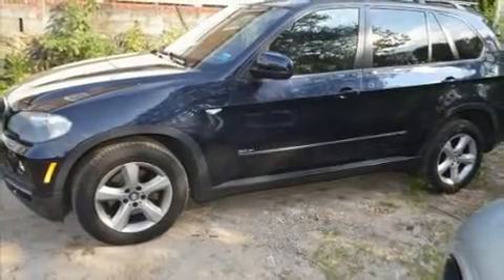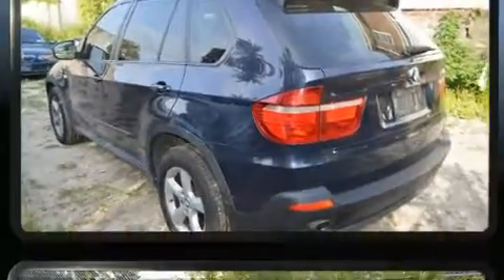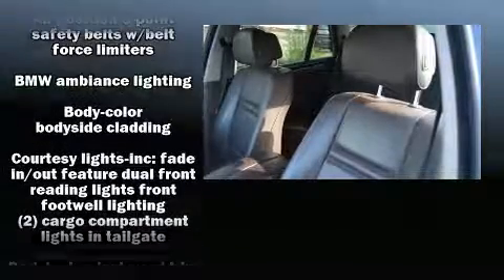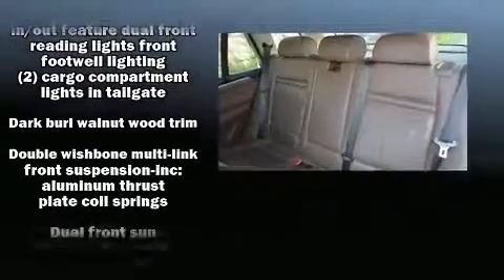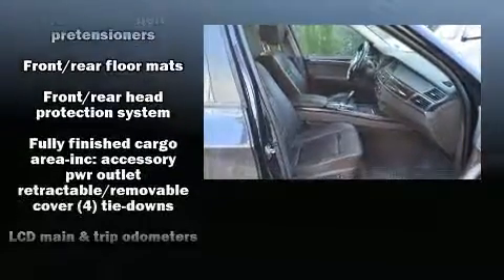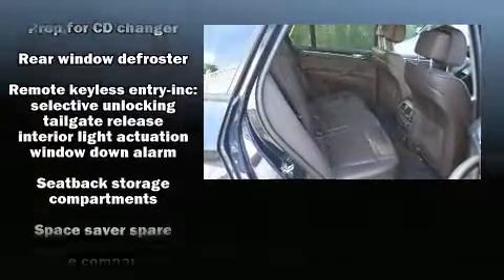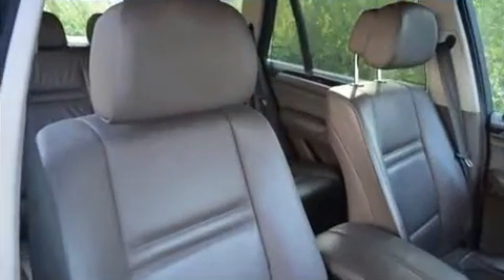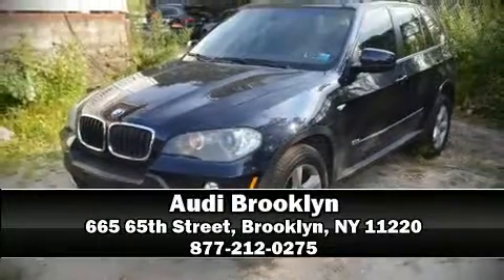2008 BMW X5 3.0si in Brooklyn, NY 11220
Audi Brooklyn
665 65th Street

Take command of the road in the 2008 BMW X5 With fewer than 35,000 miles on the odometer, this model delivers an exhilarating ride without compromising ultimate luxury! Smooth gearshifts are achieved thanks to the 3 liter 6 cylinder engine, and for added security, dynamic Stability Control supplements the drivetrain. All of the premium features expected of a BMW are offered, including: variably intermittent wipers, a power seat, a trip computer, front bucket seats, front dual-zone air conditioning, telescoping steering wheel, and seat memory. With high intensity discharge headlights illuminating your path, you'll always appreciate maximum visibility. For drivers who enjoy the natural environment, a power moon roof allows an infusion of fresh air. BMW also prioritized safety and security with features such as: dual front impact airbags, front side impact airbags, traction control, brake assist, anti-whiplash front head restraints, a panic alarm, and 4 wheel disc brakes with ABS. When road conditions become unpredictable, rely on all wheel drive to maintain outstanding control. We know that you have high expectations, and we enjoy the challenge of meeting and exceeding them! Stop by our dealership or give us a call for more information.